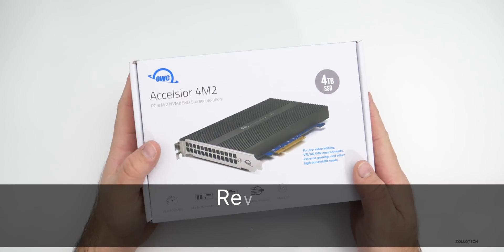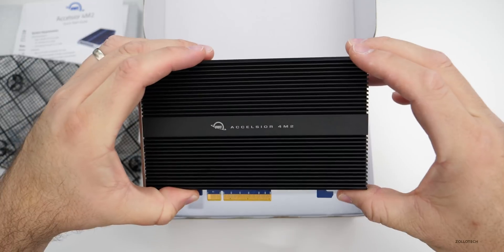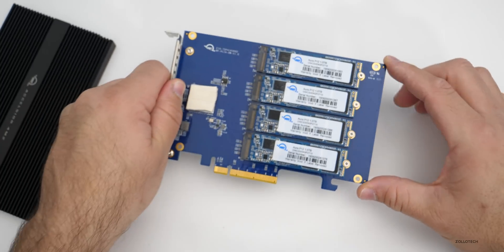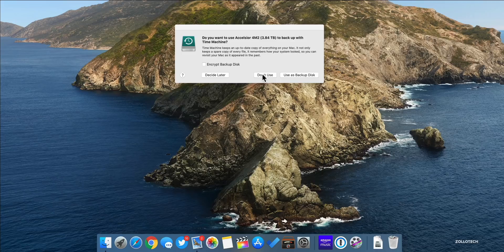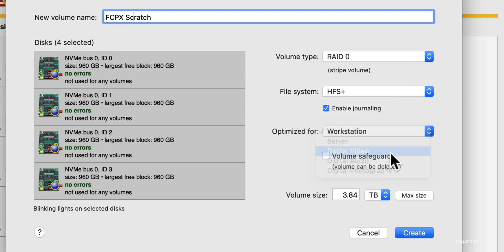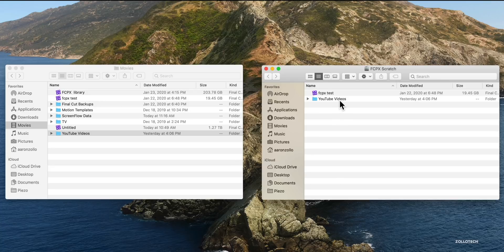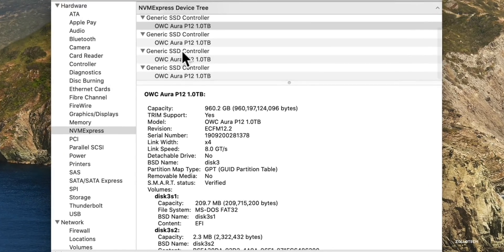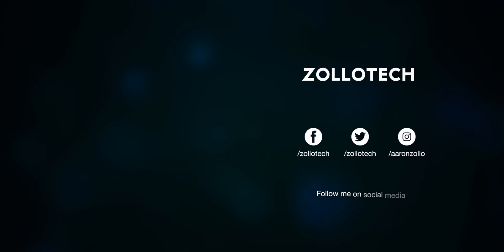OWC Accelsior 4M2 m.2 PCIe SSD Review - Super Fast Storage for the 2019 Mac Pro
The OWC Accelsior 4M2 offers super fast storage you can easily add to your new 2019 Mac Pro. In this video I unbox the OWC Accelsior 4M2 for Mac Pro, install it into the Mac Pro, configure the drive using SoftRaid and run speed tests and more.

***Time Codes***
00:00 - Introduction
00:12 - Product overview
00:28 - Size and price
00:38 - Unboxing
01:16 - Removing the heat sink
02:42 - Installation into Mac Pro
03:36 - Configuring the SSD using SoftRaid
05:15 - Speed test copying files
06:10 - Disk speed test
06:48 - Disk stress test
07:15 - System report Link Width speed
08:10 - Conclusion
08:31 - Outro